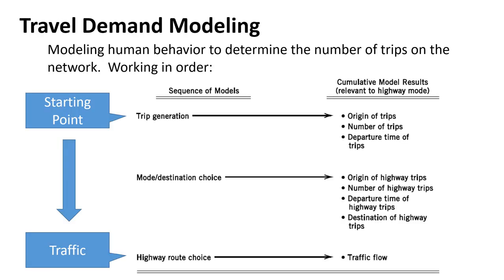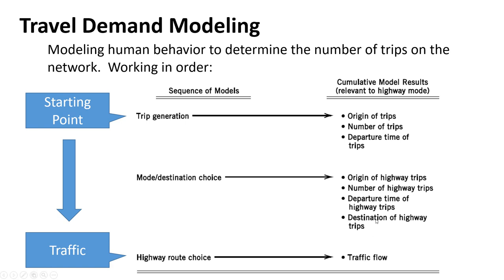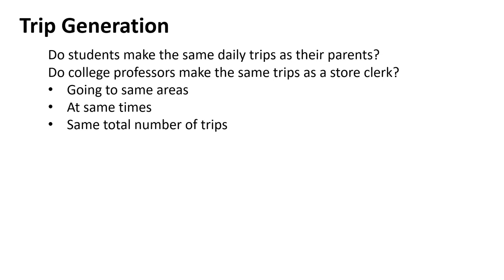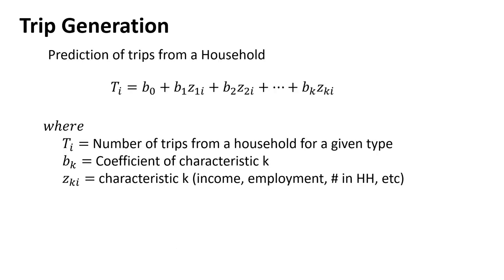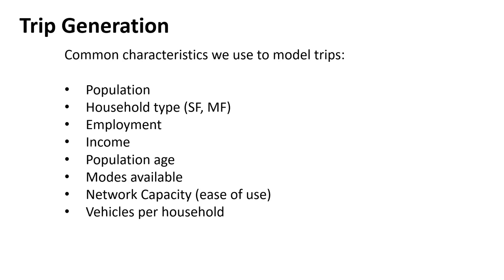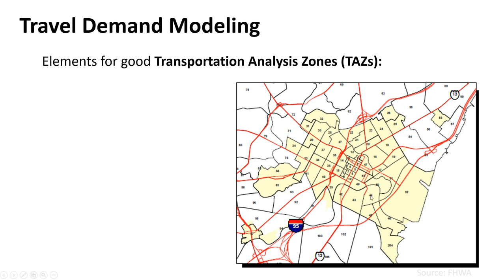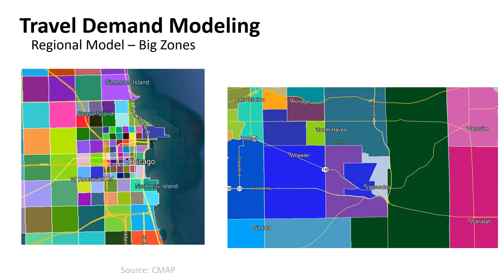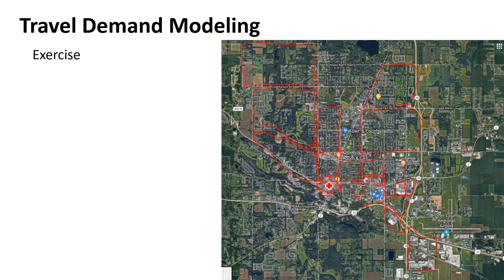CE252 Lecture 31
Travel Demand Modeling
Trip Generation